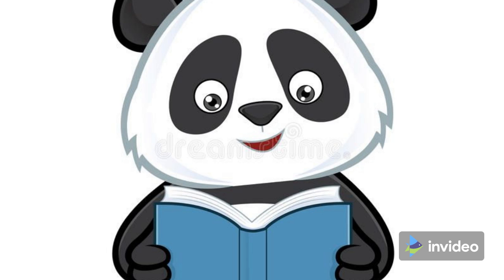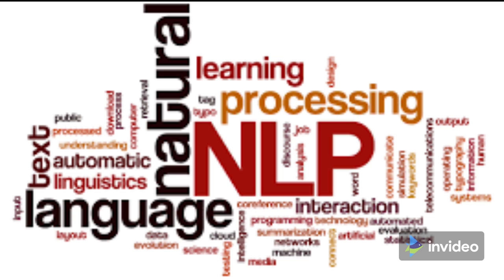NLP from scratch(Part-1) What is NLP?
Natural language processing (NLP) is a subfield of linguistics, computer science, and artificial intelligence concerned with the interactions between computers and human language, in particular how to program computers to process and analyze large amounts of natural language data. The goal is a computer capable of "understanding" the contents of documents, including the contextual nuances of the language within them. The technology can then accurately extract information and insights contained in the documents as well as categorize and organize the documents themselves.